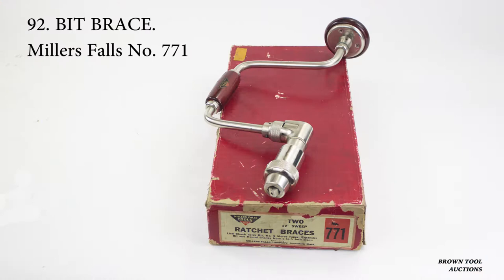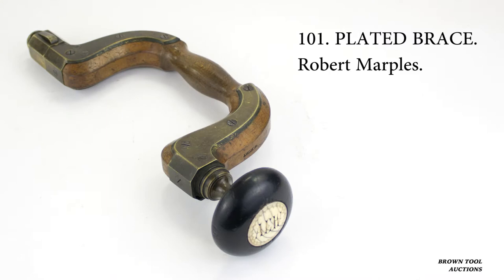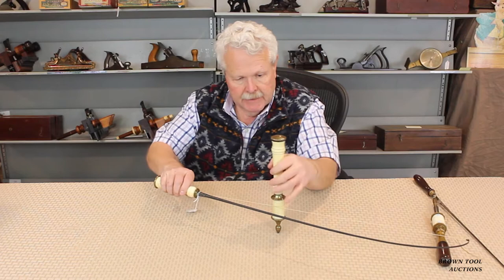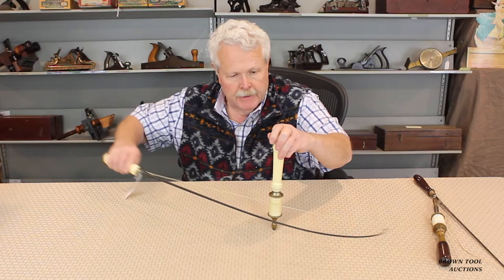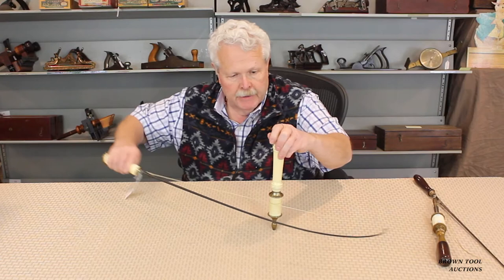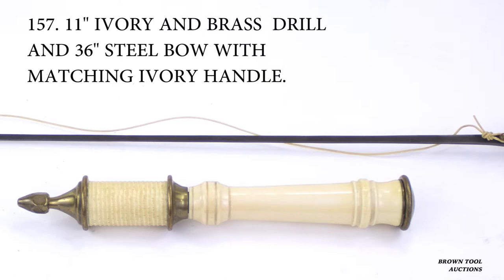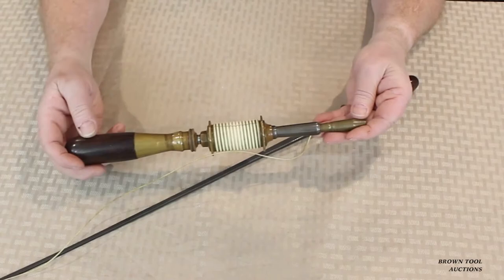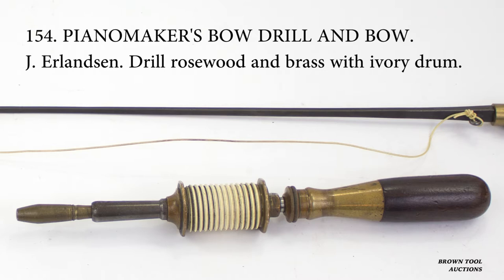Bow Drills in Brown's 52nd Antique Tool Auction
Auction takes place March 24, 2018, at the Radisson Inn, Camp Hill, PA, at 9:00am. for more information and to absentee bid.